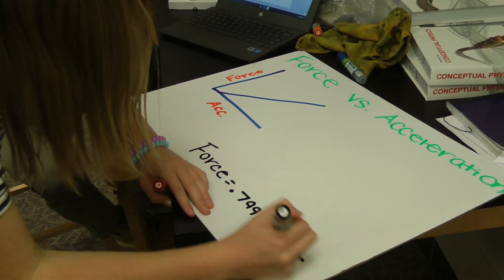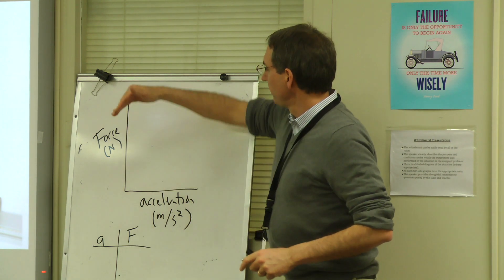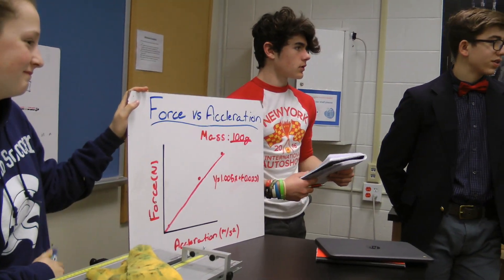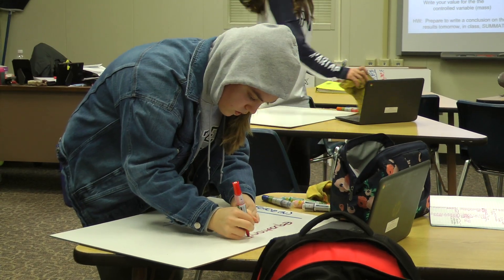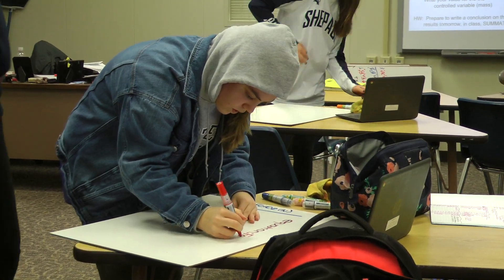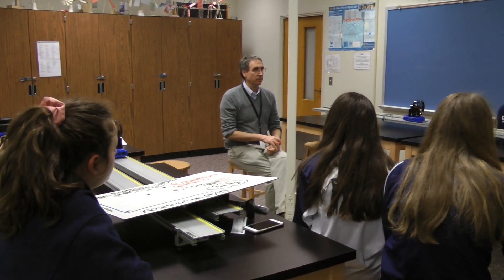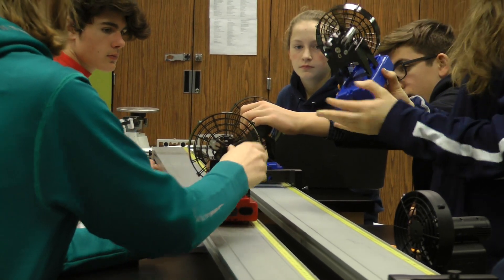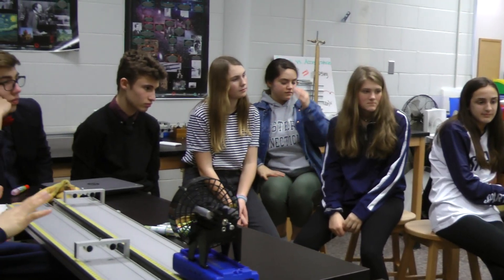2019 SVS A Look Inside the Classroom: Physics with Friso Hermans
2019 SVS A Look Inside the Classroom: Physics with Friso Hermans